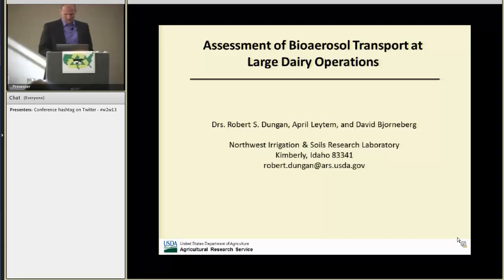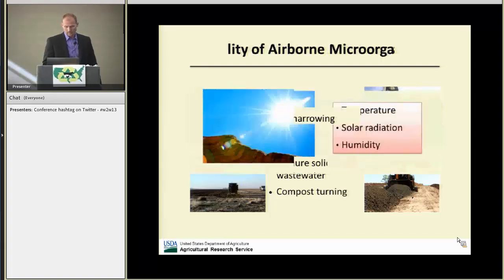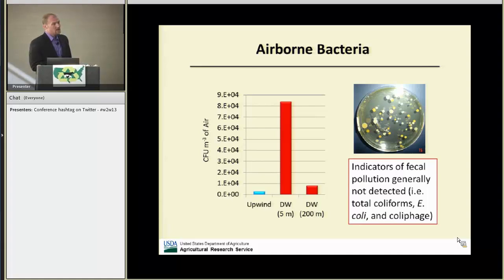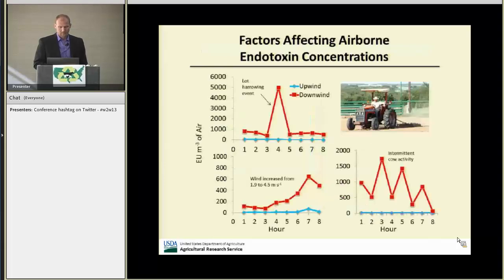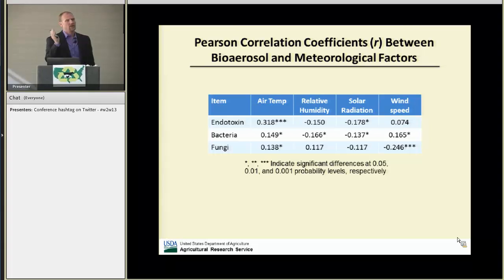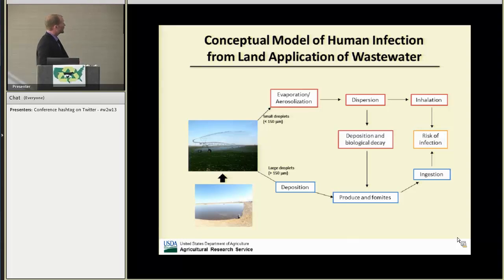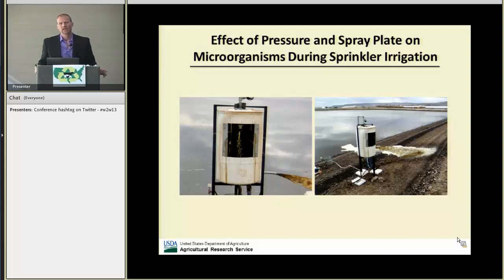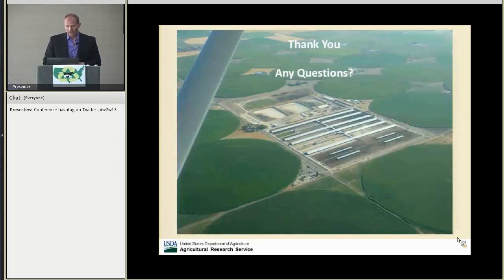Assessment of Bioaerosol Transport at a Large Dairy Operation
In an effort to assess the off-site transport of bioaerosols, airborne bacteria, fungi, and endotoxin were collected at a 10,000 cow dairy operation. Compared to background locations, the general trend was that bioaerosol concentrations were higher immediately downwind, then decreased with distance from the animal housing. While bioaerosol concentrations did not follow a seasonal trend, they did significantly correlate with meteorological factors such as temperature and solar radiation. Bioaerosol concentrations were also found to be greatest at night, which can be attributed to changes in animal activity and wind speed and reduced exposure of the microorganisms to UV radiation. An analysis of clones generated from air samples collected downwind from the animal housing and pivots spraying dairy wastewater revealed that none of sequence matches were affiliated with bacteria known to be pathogenic to otherwise healthy humans. Results from ongoing research to better understand bioaerosol formation and drift losses during spray irrigation events of dairy wastewater will also be discussed.